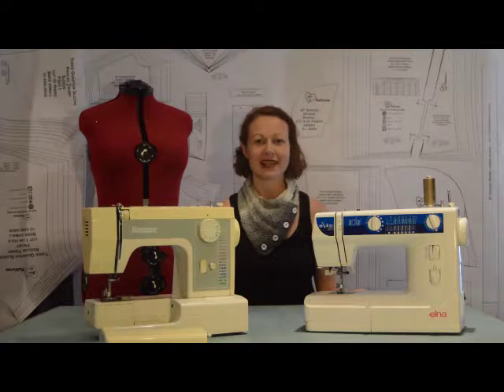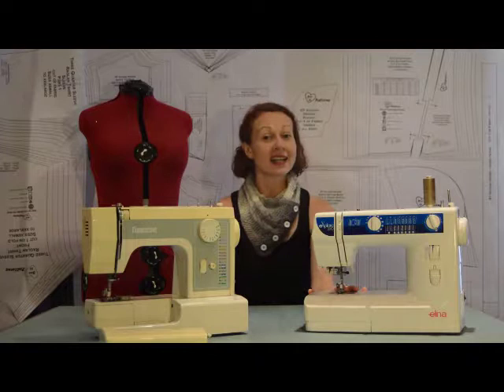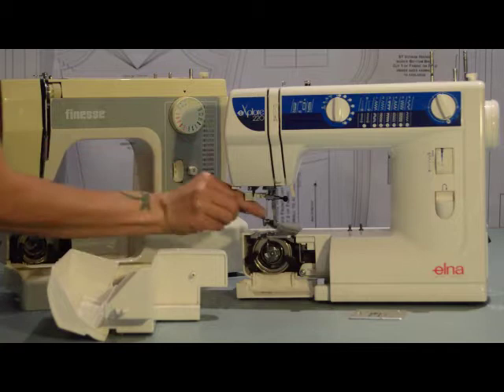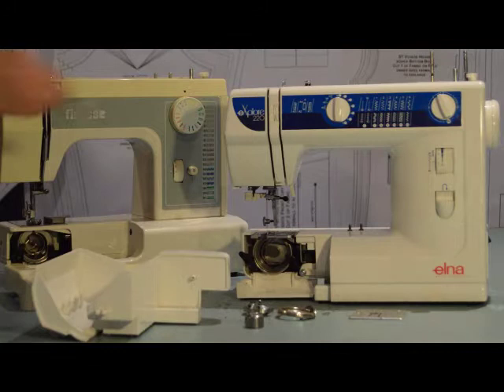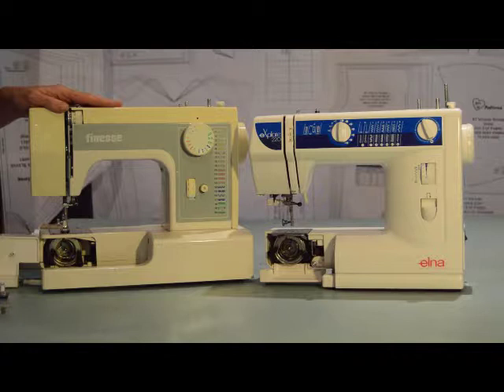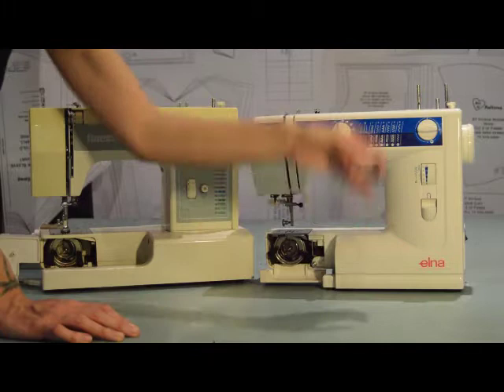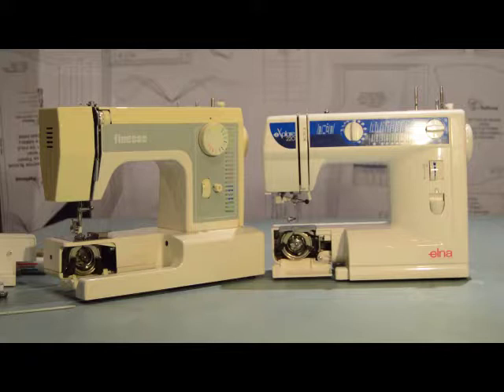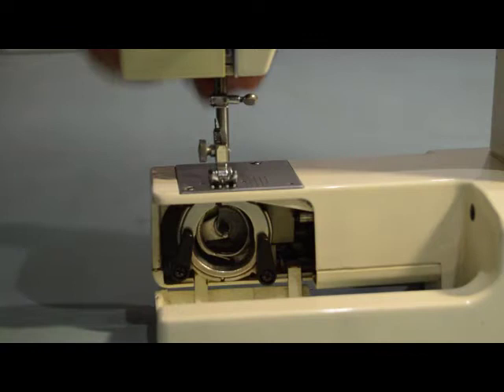Get to know your sewing machine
Get to know your sewing machine as I take you through the basic sewing machine functions... as well as basic sewing machine maintenance